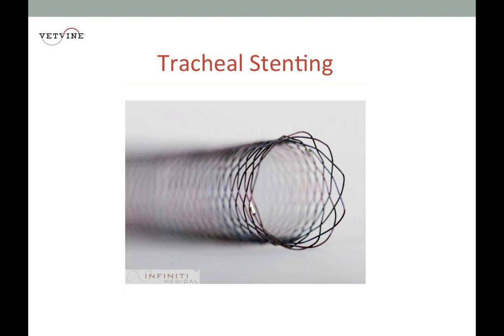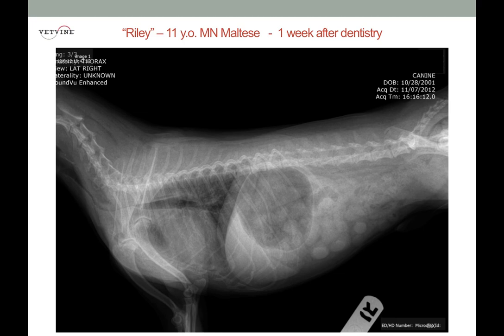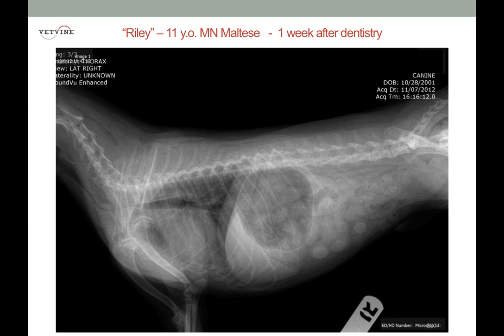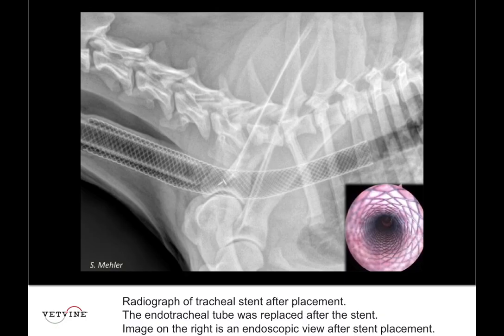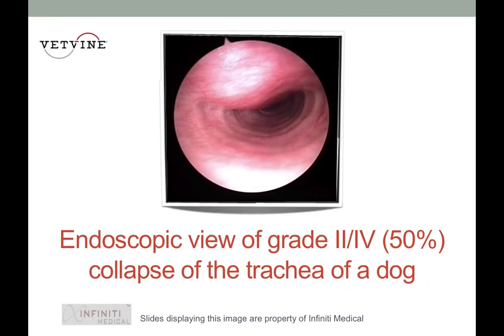Tracheal Collapse in Dogs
Elisabeth Zenger, DVM, PhD, DACVIM (Small Animal Internal Medicine) introduces her talk on "Tracheal Collapse" by emphasizing that proper management and intervention can help to reduce morbidity in affected dogs.